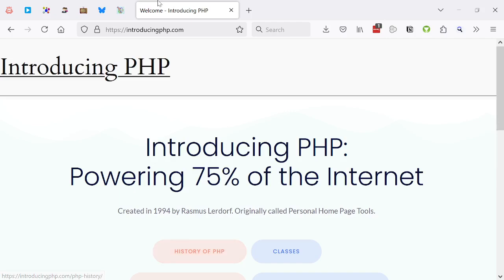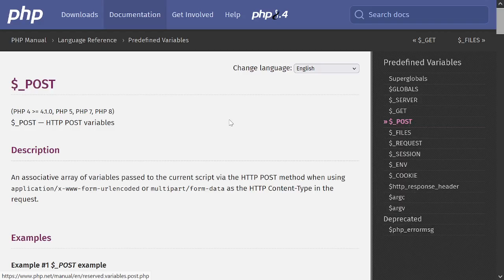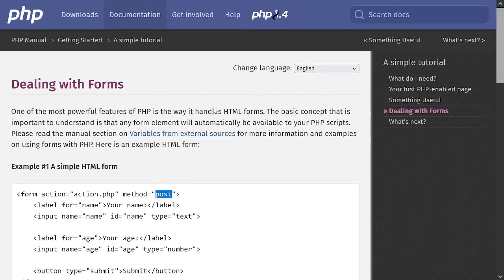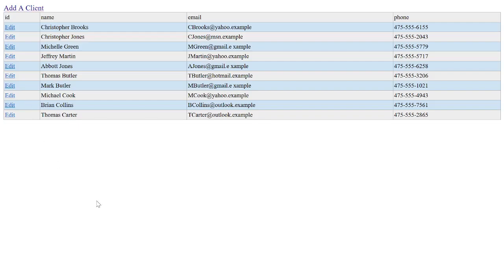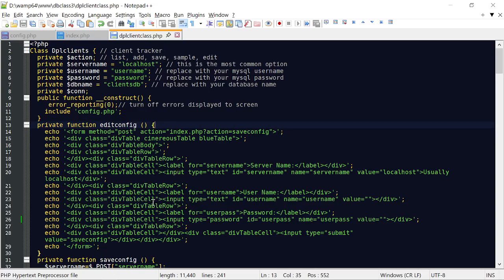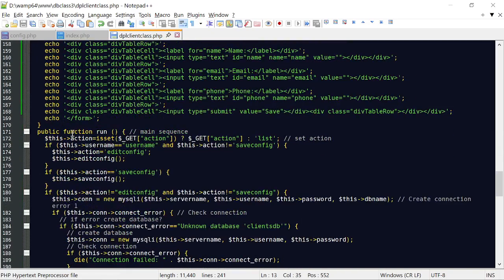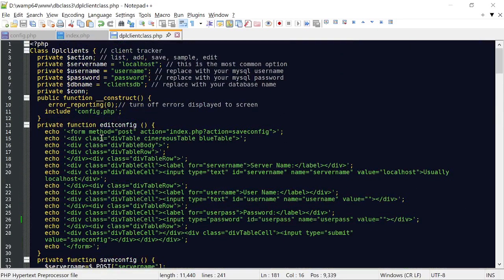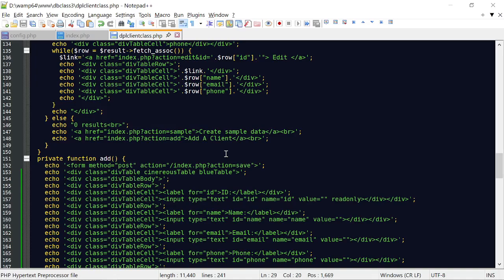2025 01 31 3pm How the client DB works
The differences between $_GET and $_POST
I will get a zip file of this app prepared for you and upload it so you can try it firsthand.